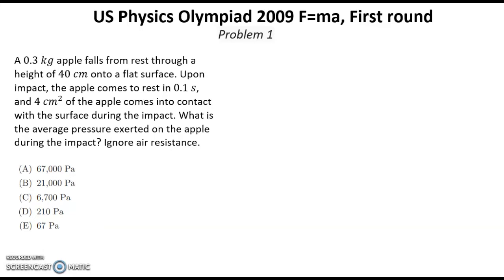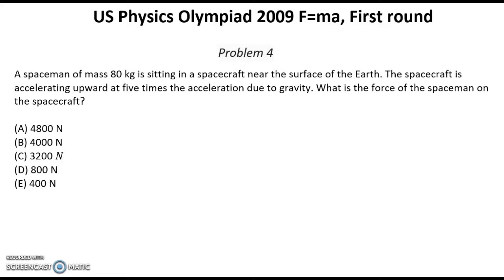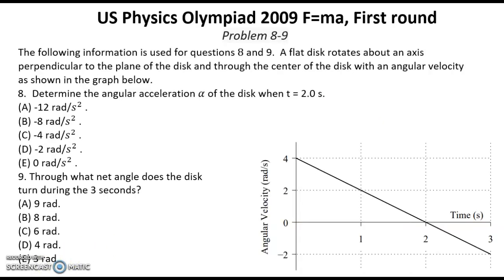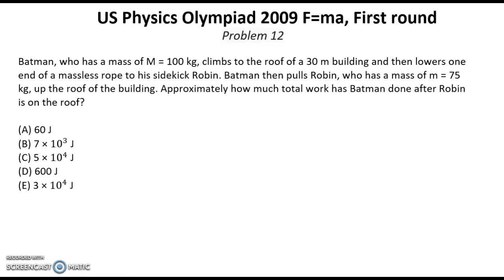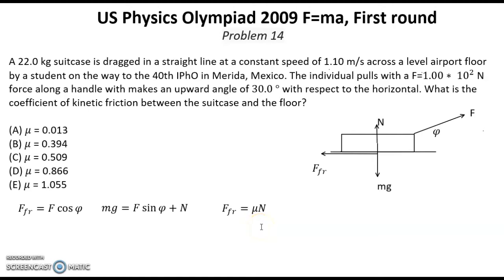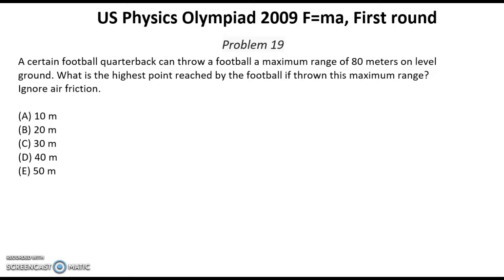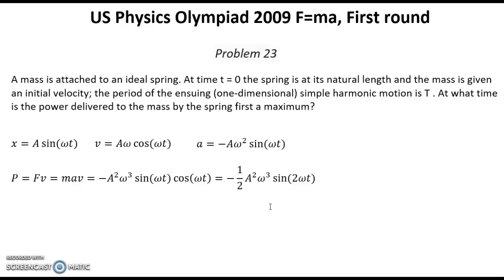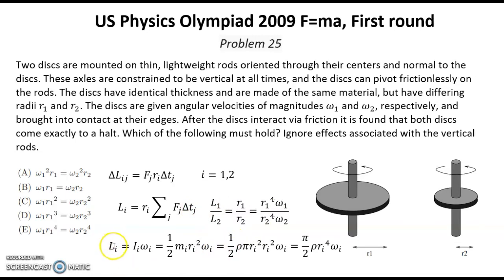US F=ma Physics Olympiad 2009. First Round. All 25 Problems. Mechanics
In this video I presented discussion for all 25 problems from 2009 year Olympiad F=ma
All suggestions you can send to the address: